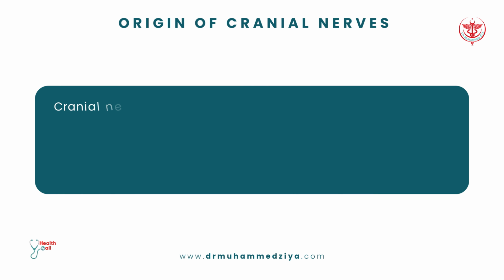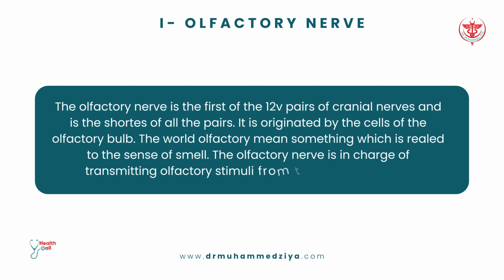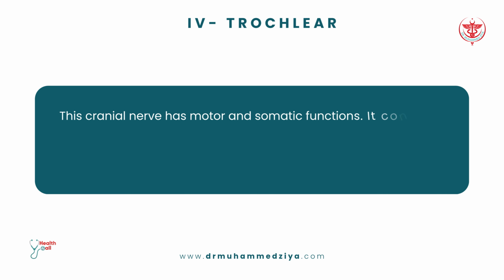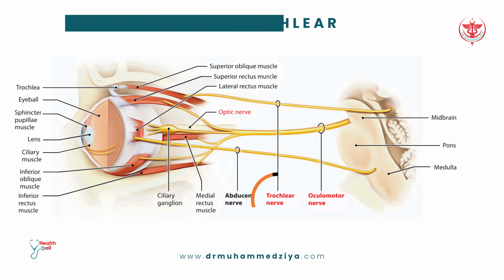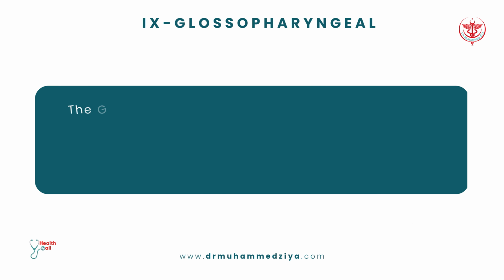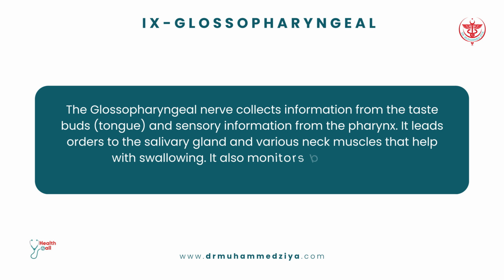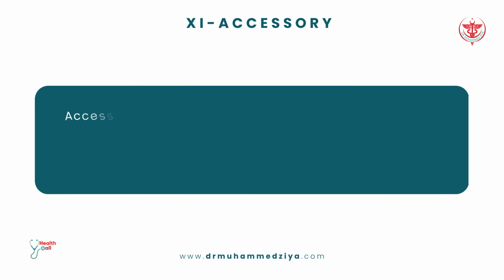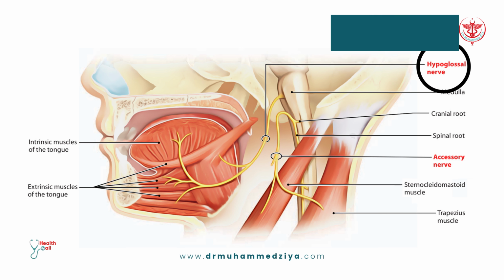Cranial Nerves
The 12 pairs of cranial nerves originate from the brain and brainstem, controlling functions primarily in the head and neck, including the senses of smell, sight, hearing, taste, and facial muscle movement.